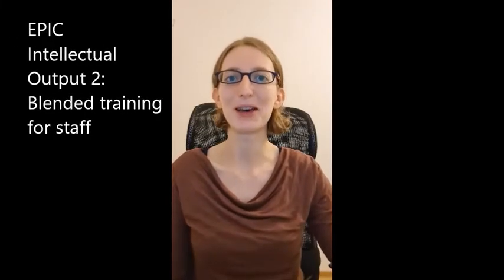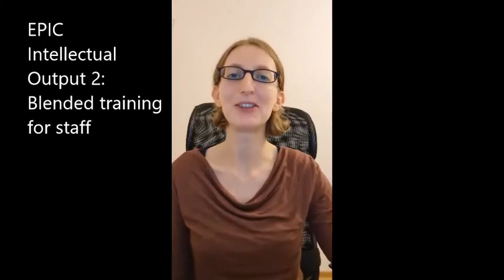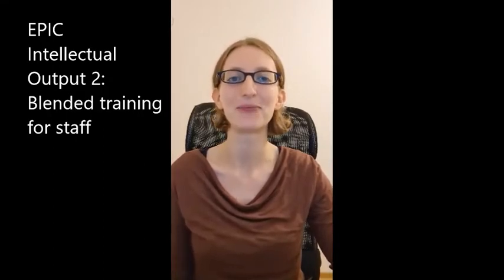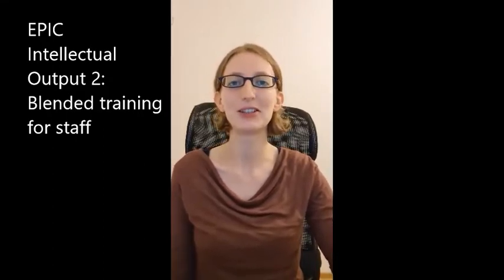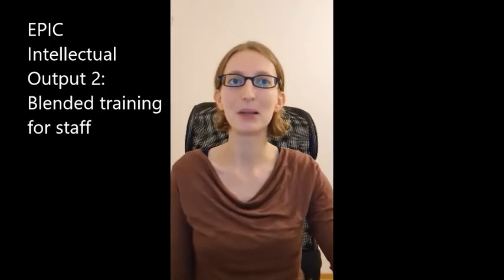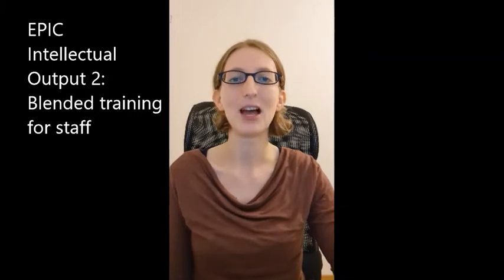EPIC IO2 Presentation of Intellectual Output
A short video explaining the contents of the intellectual output 2 in the EPIC project.